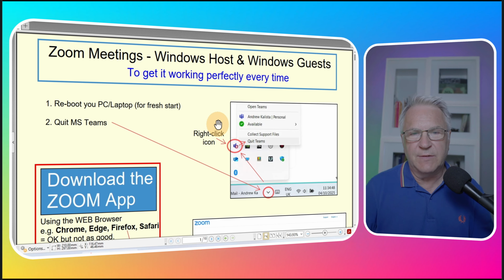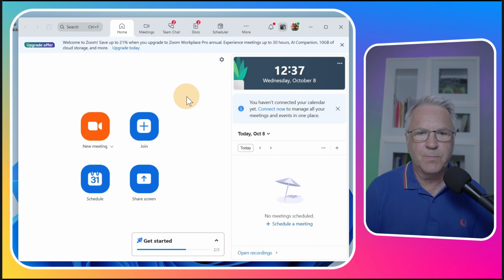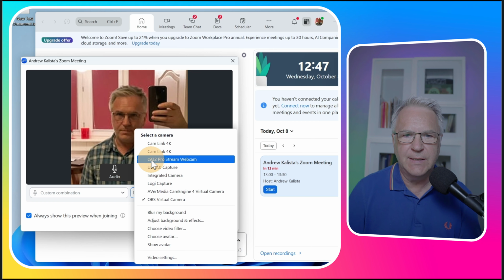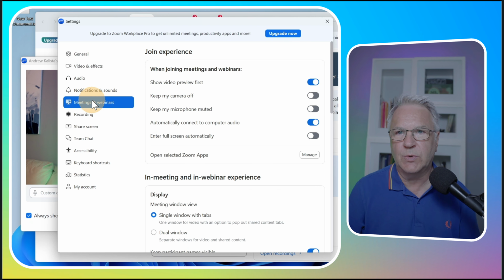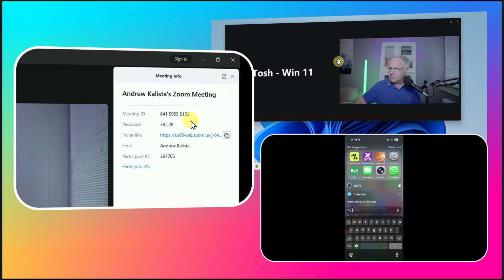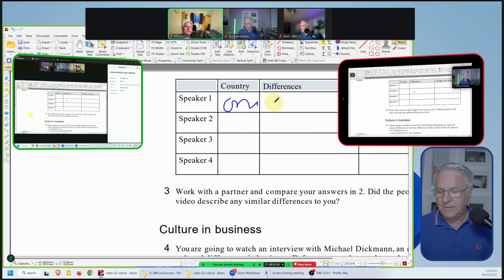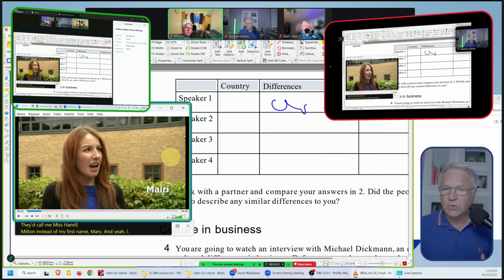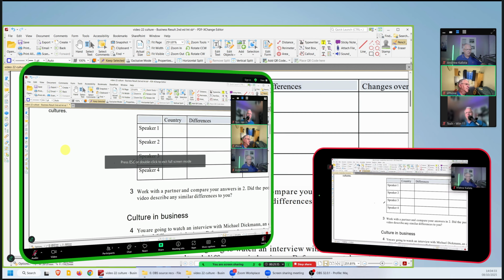Zoom in 2025 - for Beginners. Windows 10/11 as Host and Guest, plus iphone.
This video is for beginners who are going to be a Host or a Guest. the focus is on making sure you get the video and audio correct and working before you start your session.

0:00 Intro
3:19 Before you start
6:51 Open Zoom
7:56 Schedule Meeting
11:13 Fix Camera
15:54 Fix Audio
17:17 Start meeting
18:42 Guest on Windows joins
20:21 Guest on iPhone joins
24:05 Sharing screen
29:39 Chat function
31:50 Breakout rooms